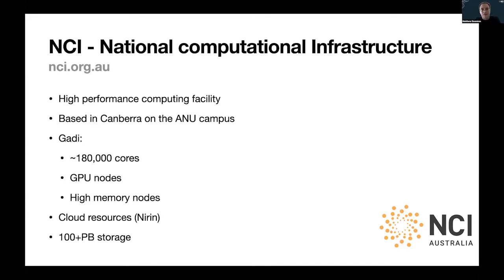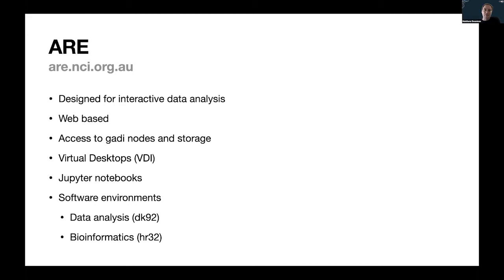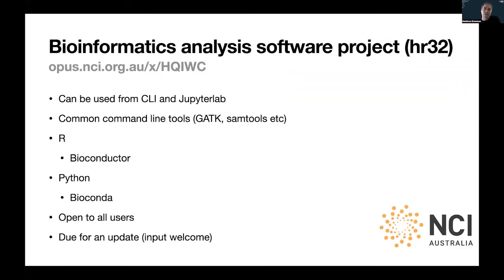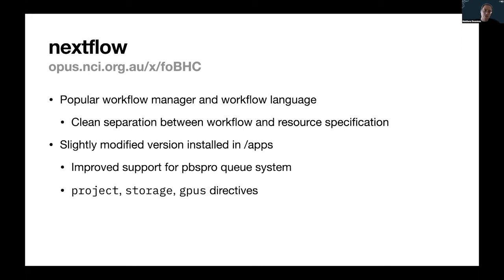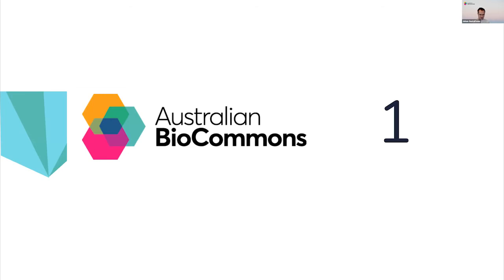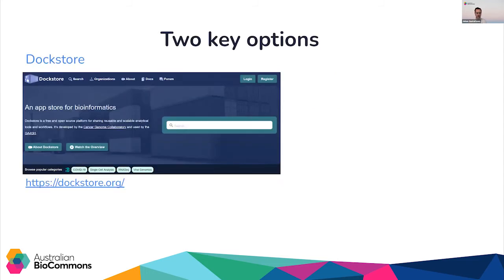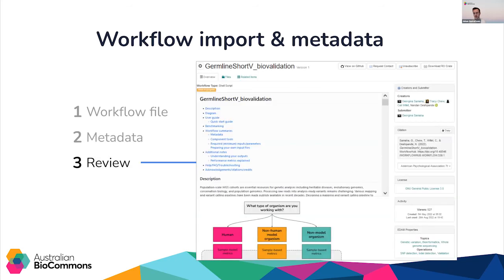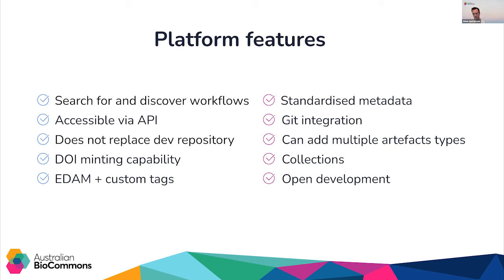NCI Presents: TechTake with Dr Matthew Downton and Dr Johan Gustafson – Bioinformatics at NCI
In this presentation about Life Sciences Research at NCI, Dr. Matthew Downton (NCI) and Dr Johan Gustafson (Bioplatforms Australia) introduce some of the recent and future work that NCI and BPA have done to improve the experience of users doing research in genomics and bioinformatics. This includes adding support for workflow managers, software installation and interactive analysis.